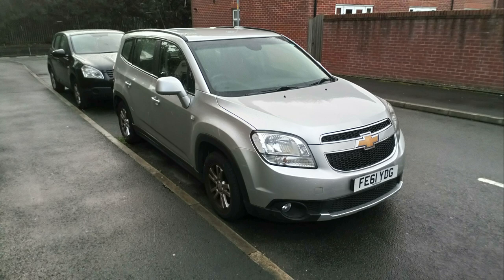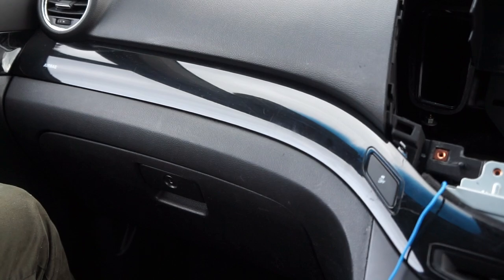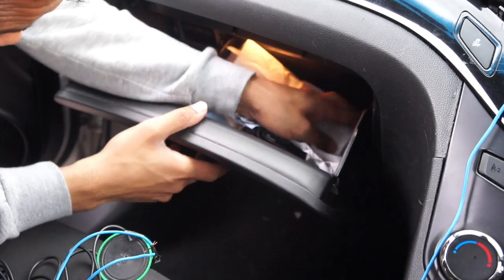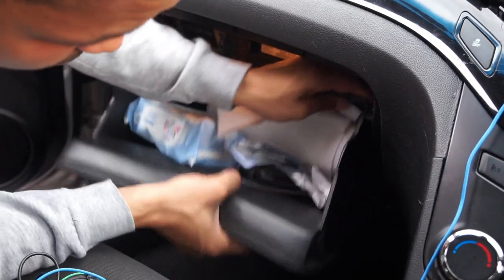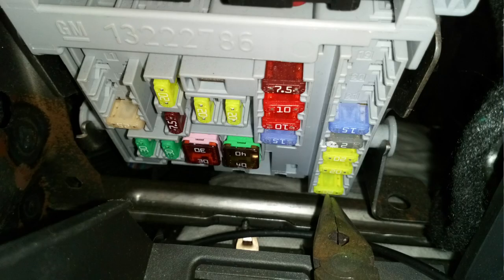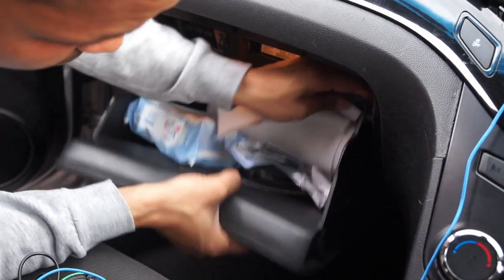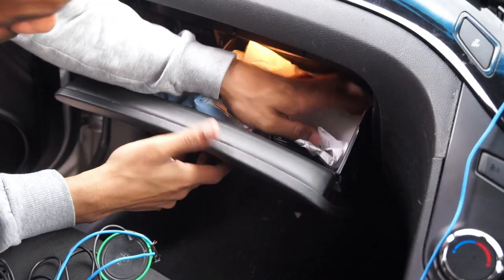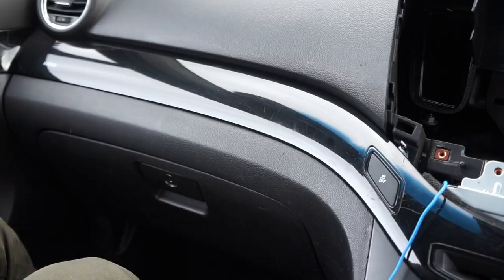How to remove the glove box| Chevrolet Orlando |Captiva